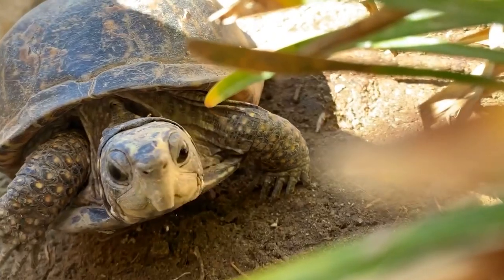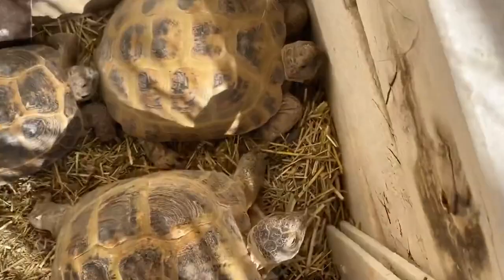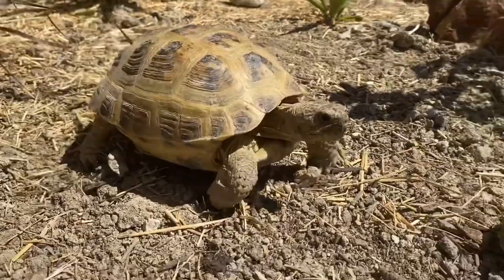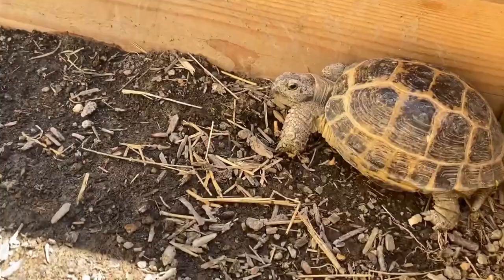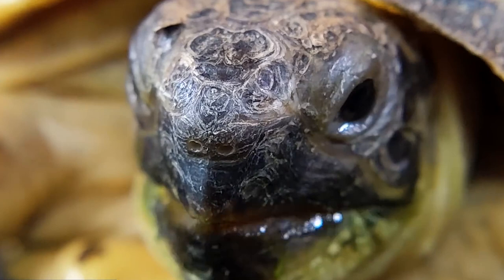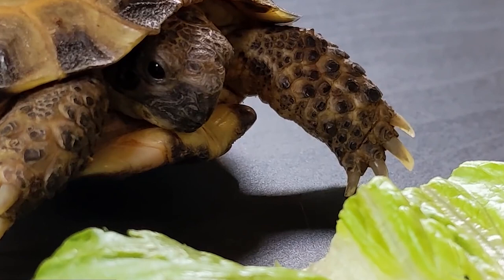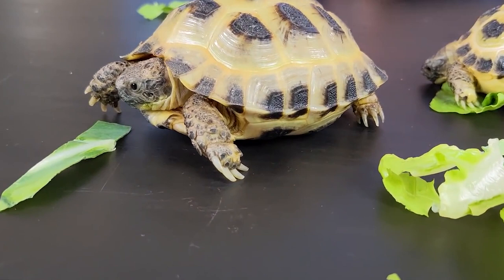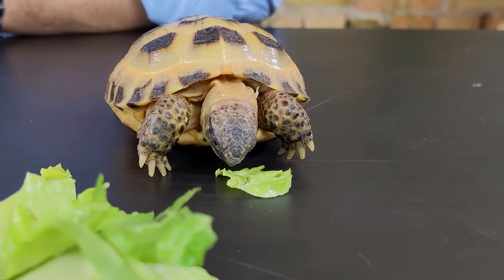Everything You Need To Know About Russian Tortoises!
______________________________________________________________________________________________________________________________________________________________________________________________________________________________________________________________ Russian tortoises are small, terrestrial tortoises that are native to Central Asia. They are known for their hardy nature, digging and burrowing behavior, and herbivorous diet. Russian tortoises require a dry, warm enclosure with a basking spot and a hiding spot, and may experience health issues such as respiratory infections, shell rot, and digestive problems. They are adapted to survive in harsh, arid environments and are popular pets due to their small size, hardiness, and long lifespan.